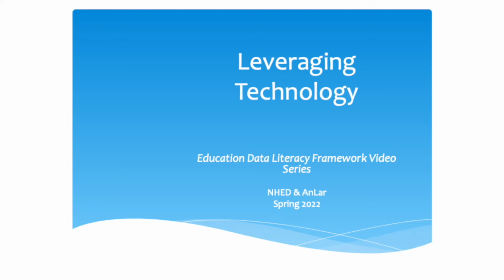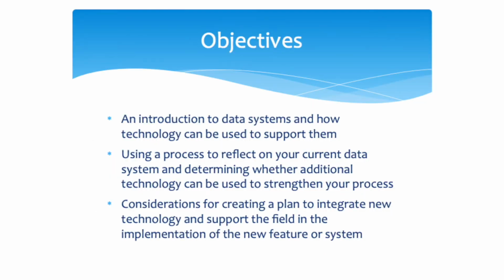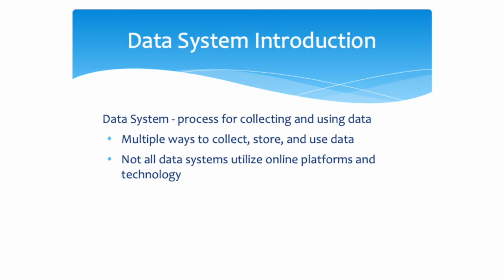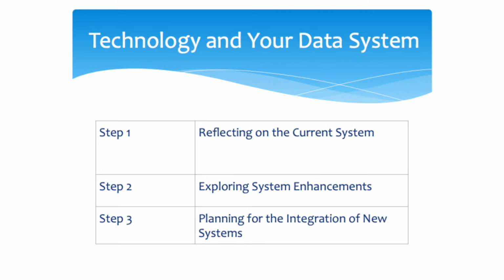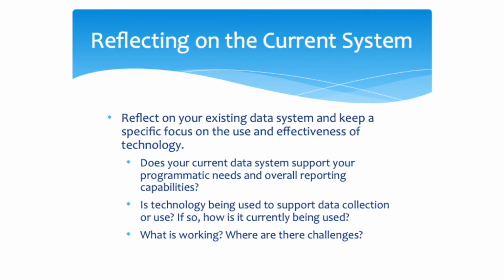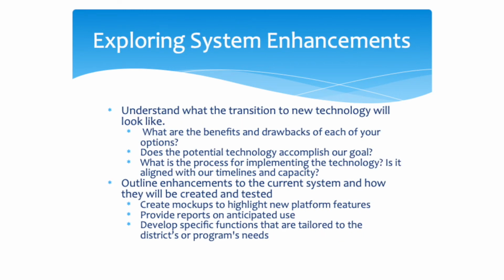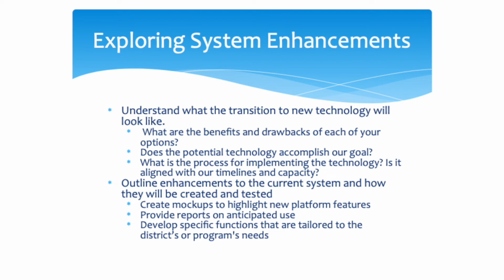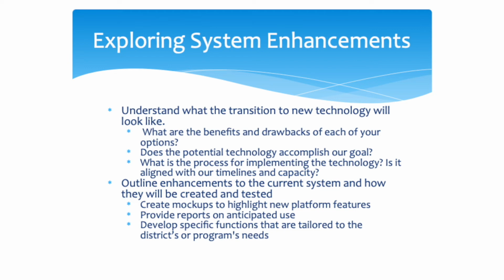Leveraging Technology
○ Overview of the ways in which technology such as excel, assessment platforms, and shared data systems can be leveraged in programs for data collection, analysis, use, and reporting
○ Key considerations when selecting and using technology